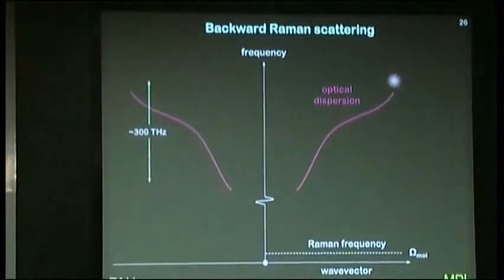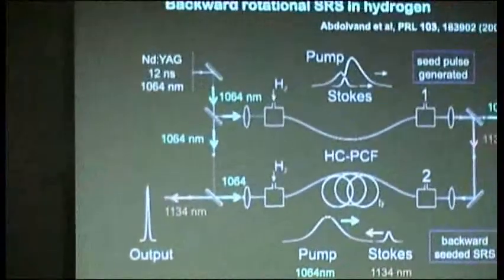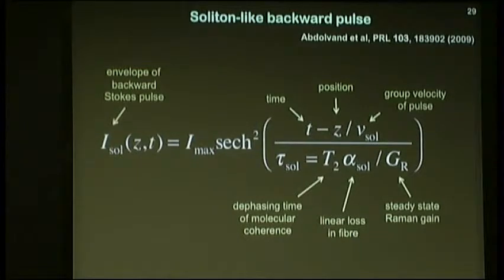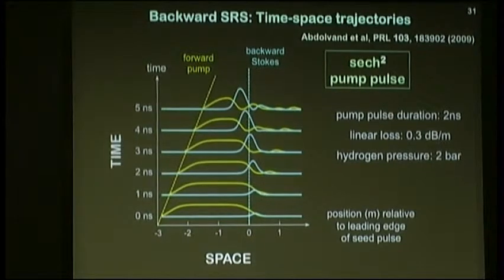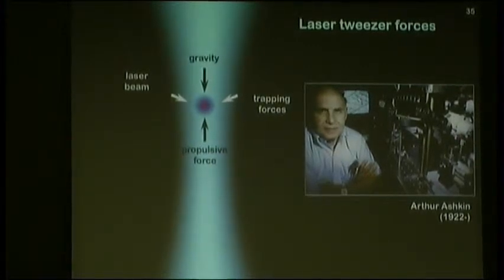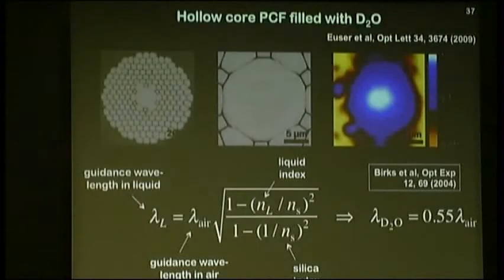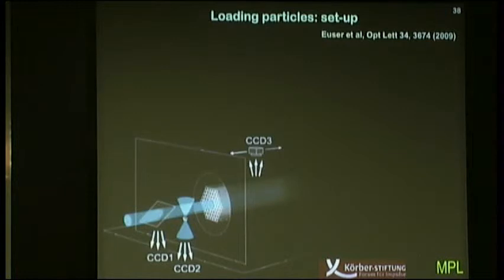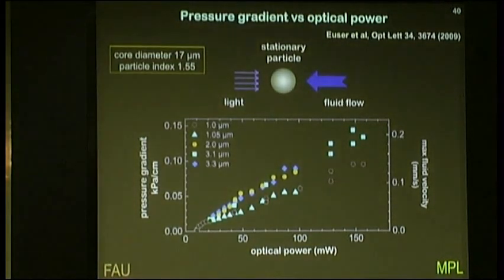"Photonic Crystal Fibers" by prof. Philip Russell, Oasis 2011 (5 of 6)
The Oasis conference (Israel) is a gathering of optical engineering researchers and professionals from around the world, aiming to share the latest ideas, innovations and developments in the field.
The event provides a platform for Israeli researchers to showcase and expose their work.

Here is the second day opening session featuring Prof. Philip Russell from the Max Planck Institute for the Science of Light, Erlangen, Germany and his talk about photonic crystal fibers

Short introduction is given by prof. Abraham Katzir (Tel-Aviv university)